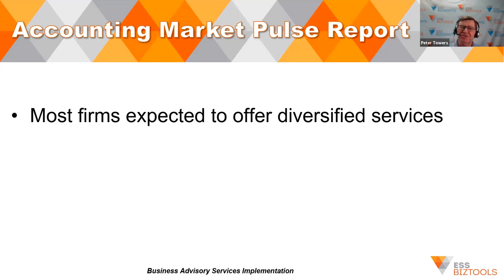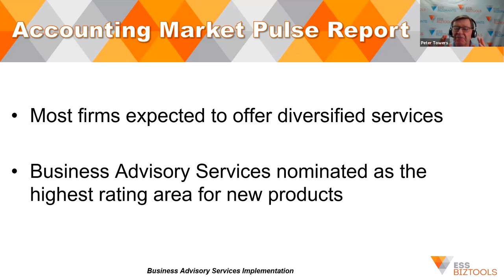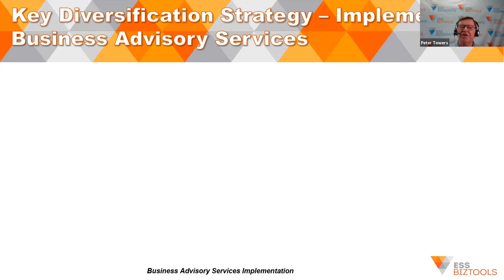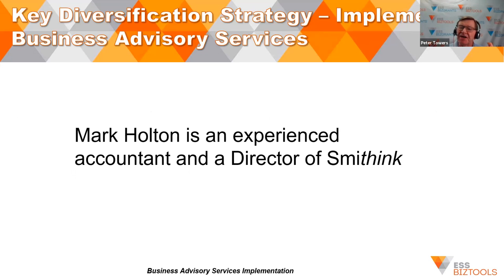Business Advisory Services Implementation - Guest Presenter Mark Holton, Smithink